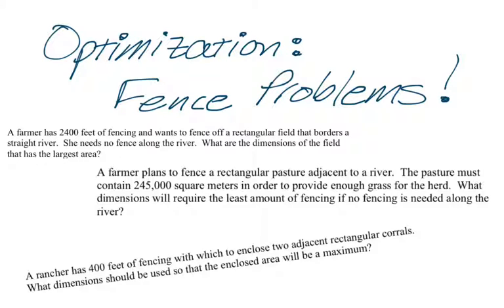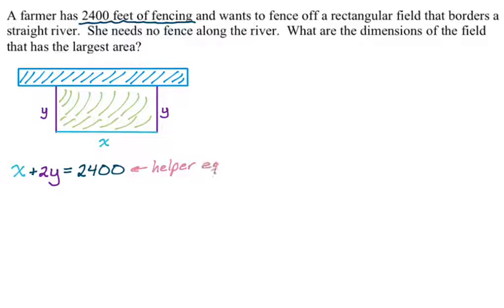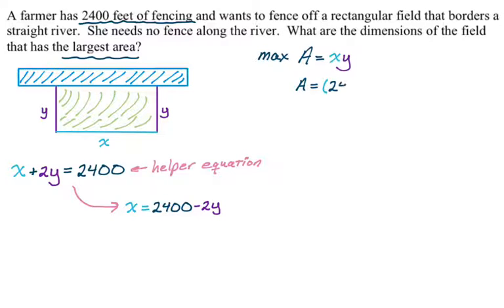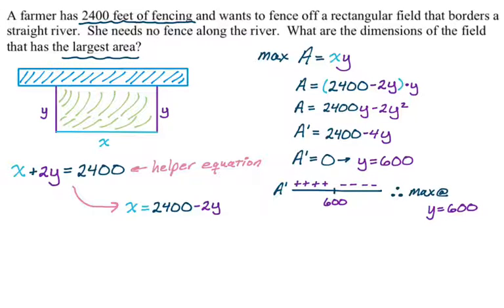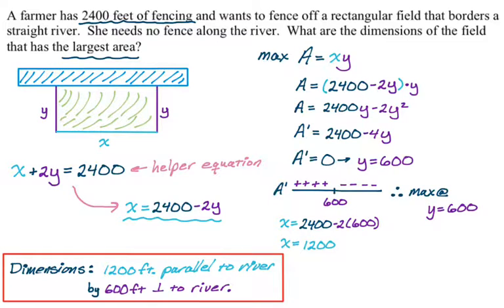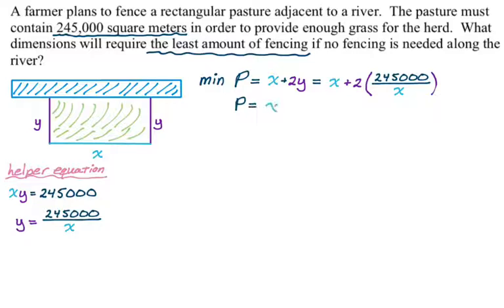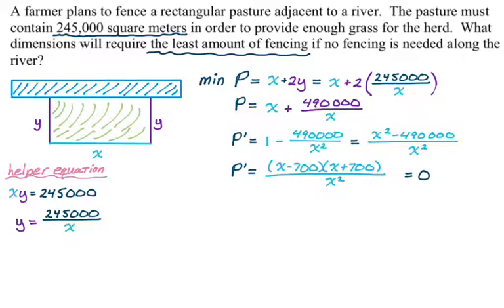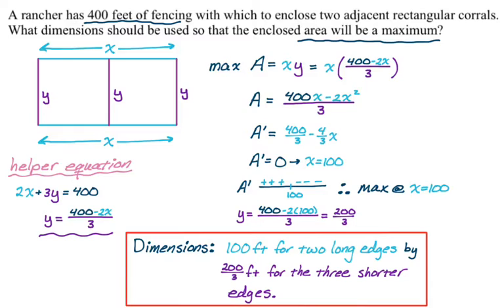Calculus Optimization: Fence Problems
In this video we go over three typical problems involving optimization and fences.  It seems a little weird but pretty much every calculus book contains at least one problem about optimizing either the area of a region bordered by a fence or the amount of fence used to enclose a particular area.

The problems are roughly:
1) Find dimensions to maximize the area of a rectangular region bordered by a river on one side and fence on the remaining sides.  The amount of fence is 2400 feet.
2) Find the dimensions that minimize the perimeter of a rectangular area bounded by a river on one side given that the area of the region is fixed.  The given area is 245,000 square meters.
3) Find the dimensions that will maximize the area of a corral that will be two adjacent rectangles given that a fixed amount of fence.  The given amount of fence is 400 feet.

In all cases we set up, find critical points, do a test (first or second derivative test), and state a conclusion.

All of these are definitely possible AP Calculus AB or AP Calculus BC problems and you'll see them in any typical Calculus 1 class.